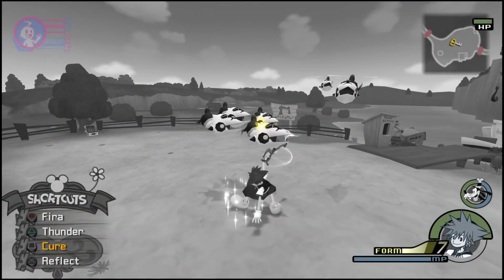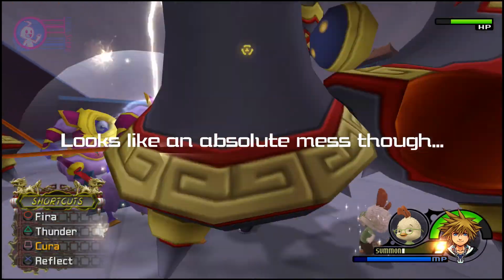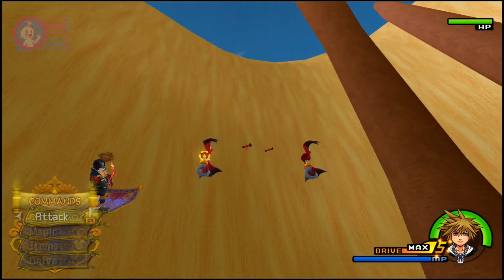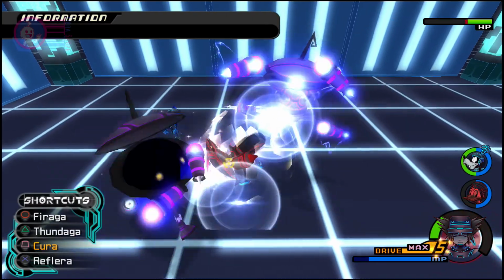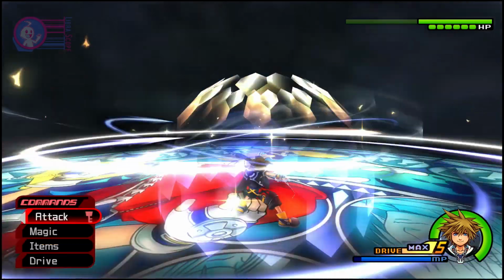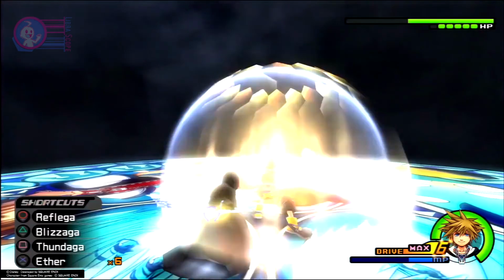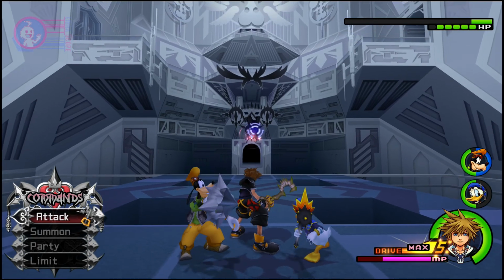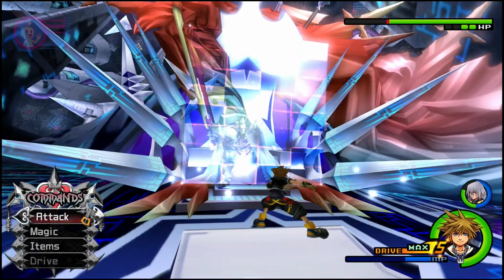Can You Beat Kingdom Hearts 2 Without Keyblade Combos? [Part 2] - LibraScope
Kingdom Hearts as a series is widely considered a button masher. Kingdom Hearts 2 especially seems permanently marked by this criticism. But is it fair? Is it accurate? It only seems fair to me that we test this notion, that we challenge the idea by taking away the most versatile, core part of our moveset. So today we're asking one thing: Can you beat Kingdom Hearts 2 without keyblade combos?

Here are some other channels that popularized this sort of challenge!

And here's a channel that did a KH2 No Jumping challenge!